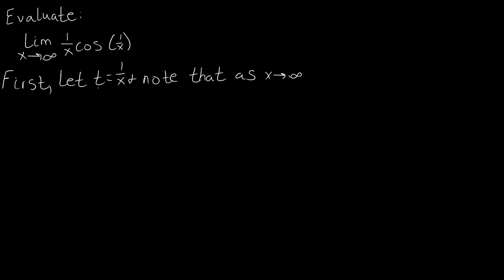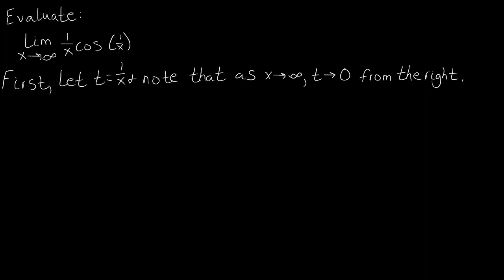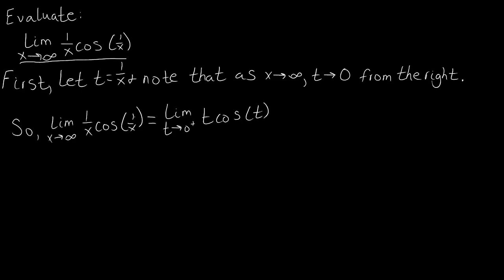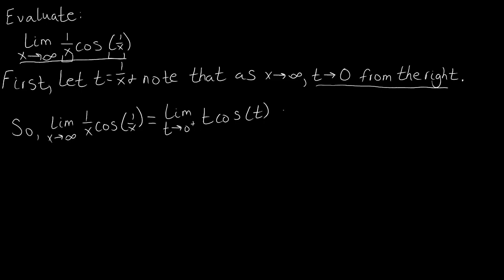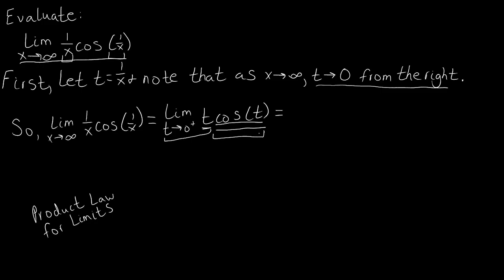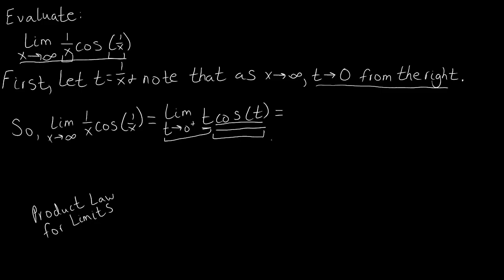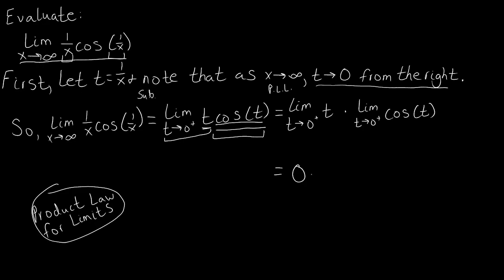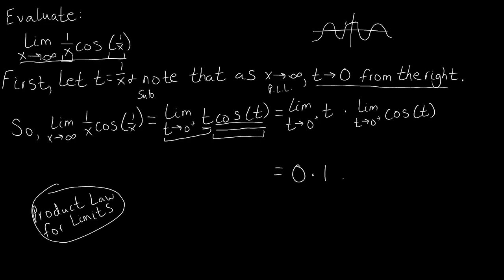Section 2.2 Evaluating Limits at Infinity Problem 12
Evaluating a Limit at Infinity by using Substitution and Product Law for Limits.